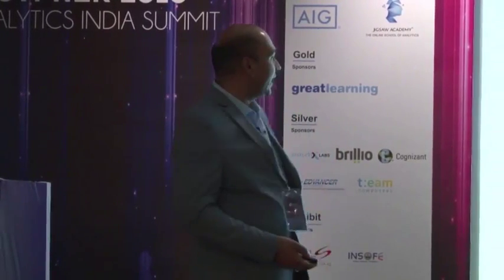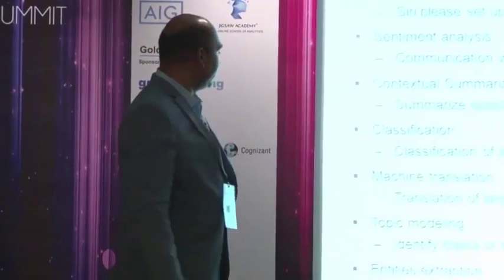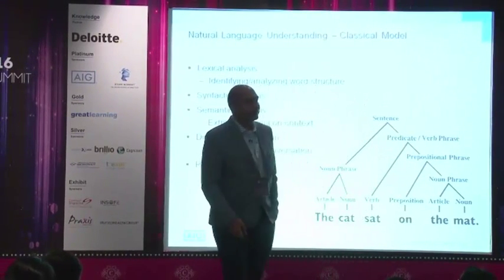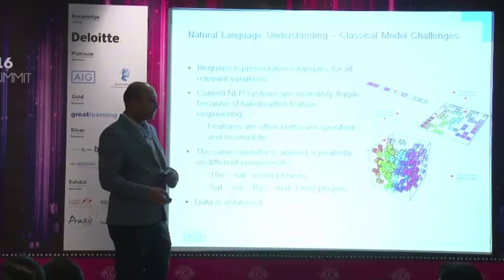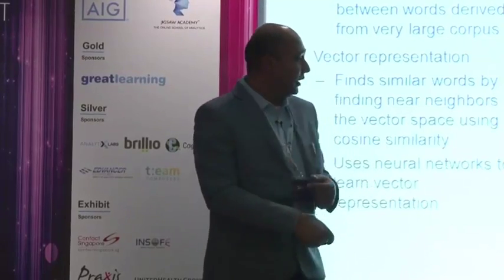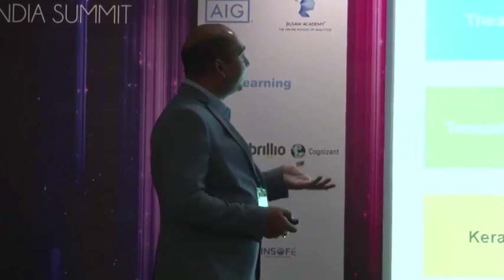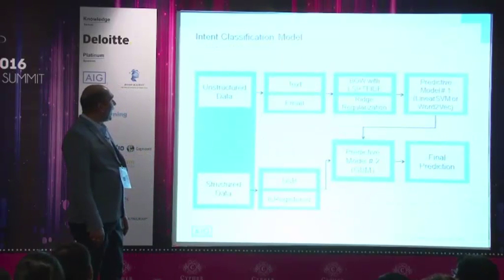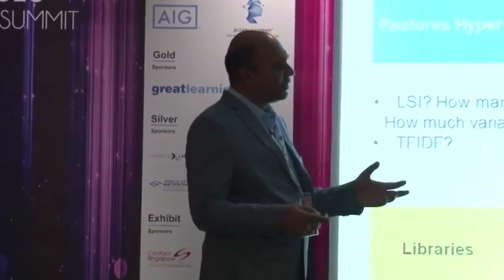Nishant Chandra Data Science Leader at AIG @ Cypher 2016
Natural Language Understanding in the Era of Deep Learning: Technology, Tools and Tips

The latest advances in natural language understanding has created a massive paradigm shift in dealing with text related data problems.